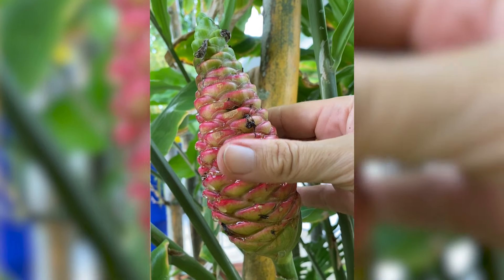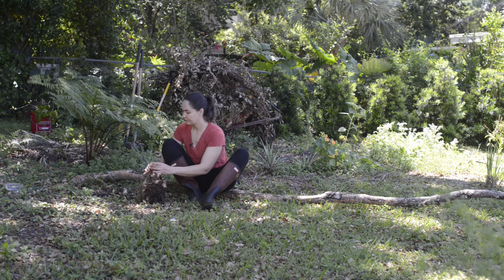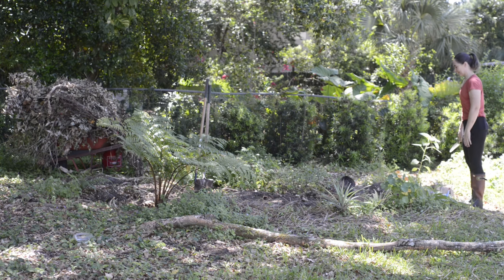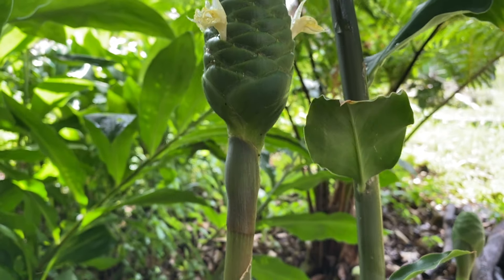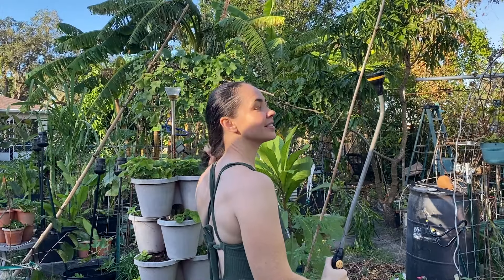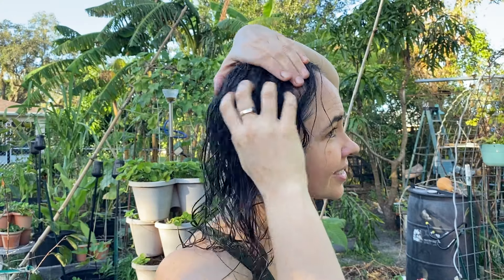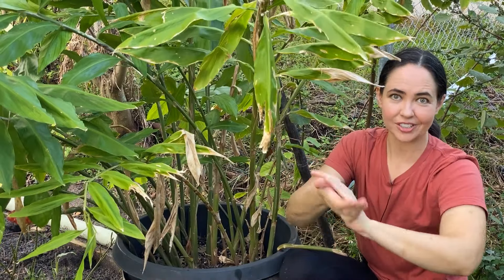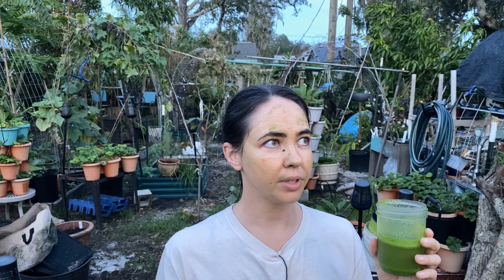How to Grow Toxin-Free Shampoo at Home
In this video I will show you how to grow shampoo ginger. Shampoo ginger also known as Zingiber zerumbet is a plant with beneficial properties for the hair and skin. It has been used for centuries by indigenous people throughout the eastern world. One of its main active compounds is Zerumbone which has been actively used as a skin care ingredient in toxin free beauty products.